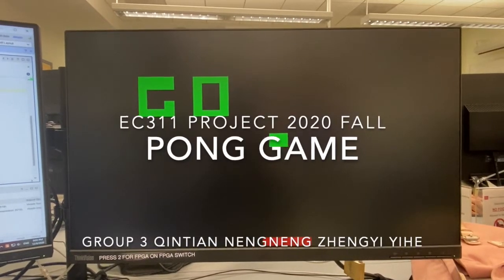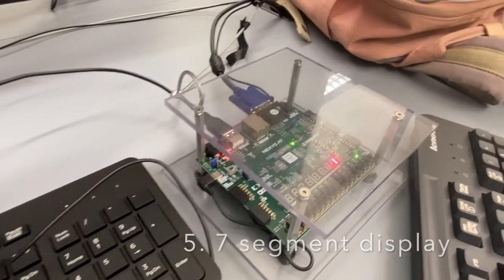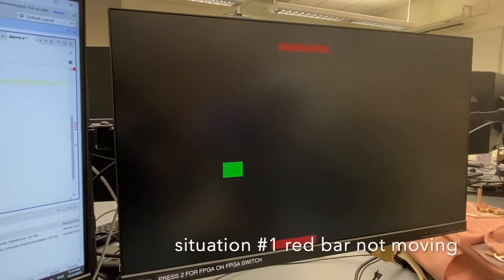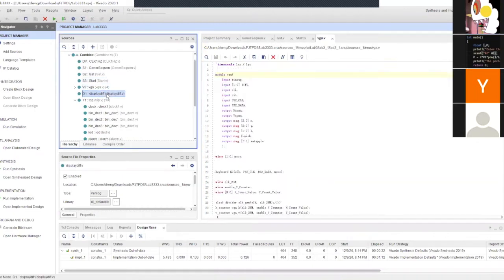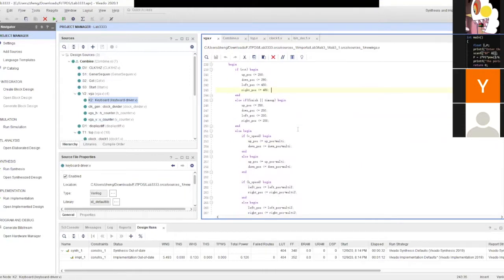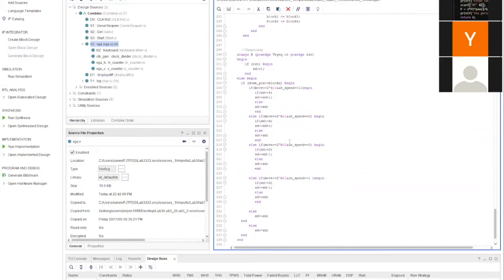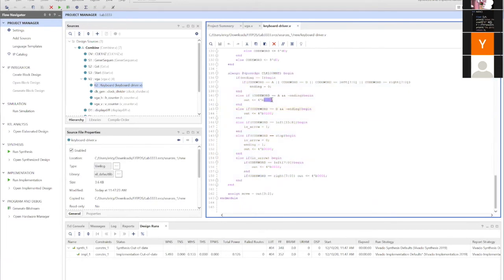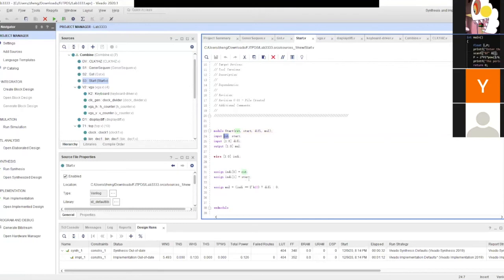EC311 Project Team 3